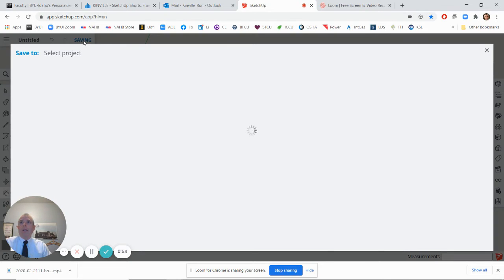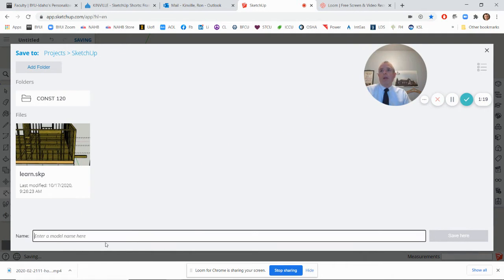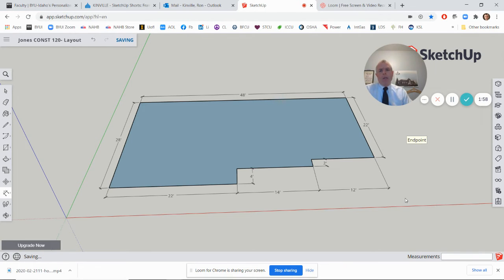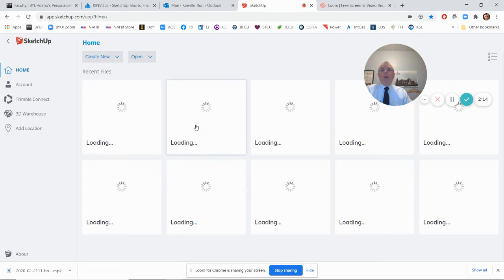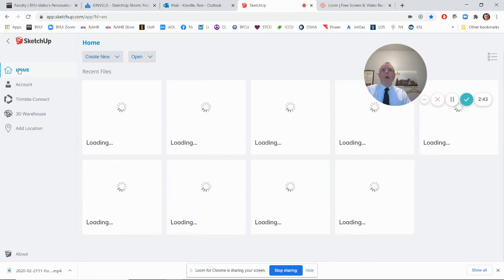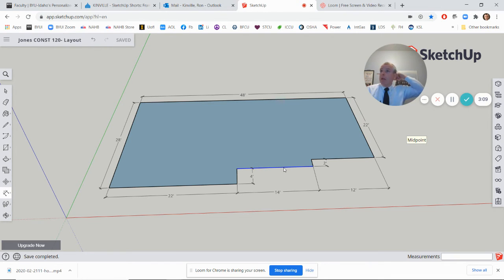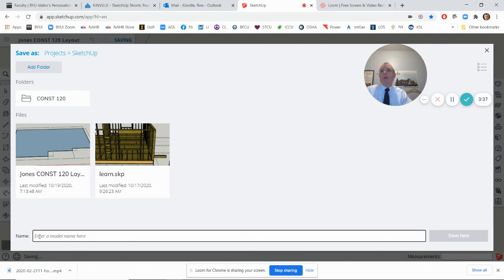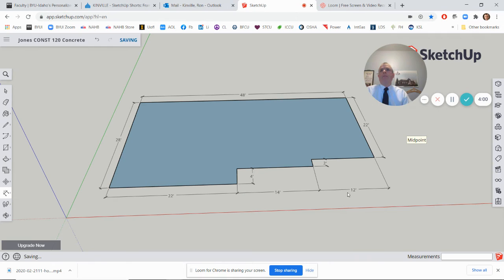04 CONST 120 File Management